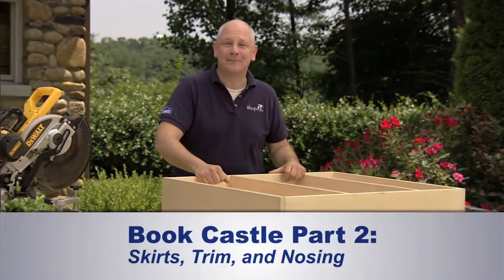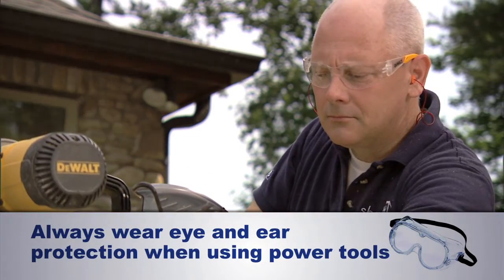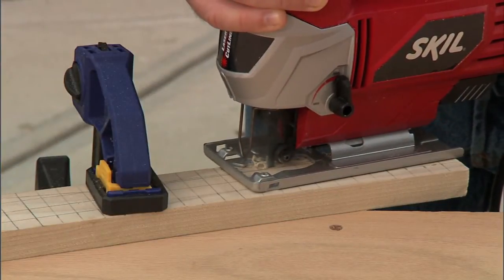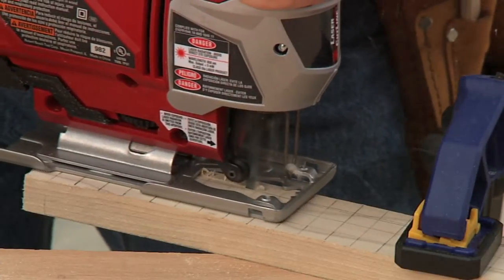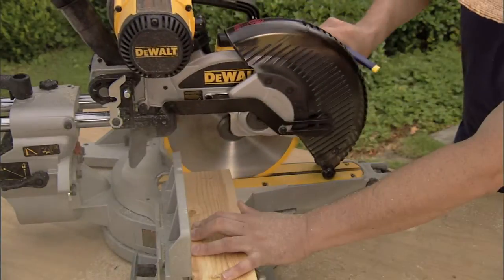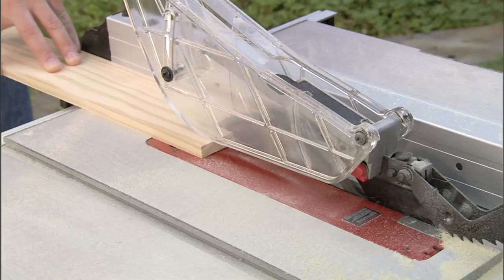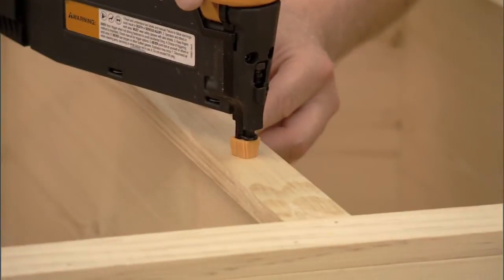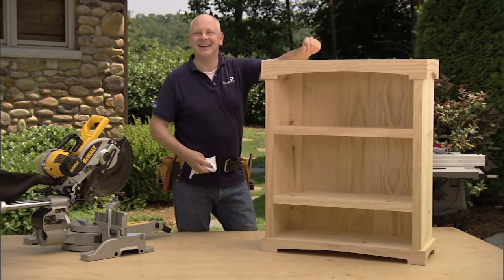Shop Class Book Castle Step 2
This is step 2 of our Shop Class Book Castle project.